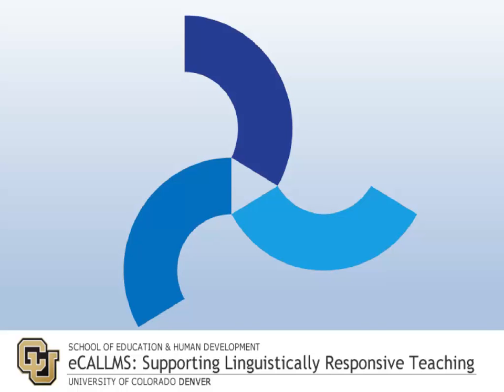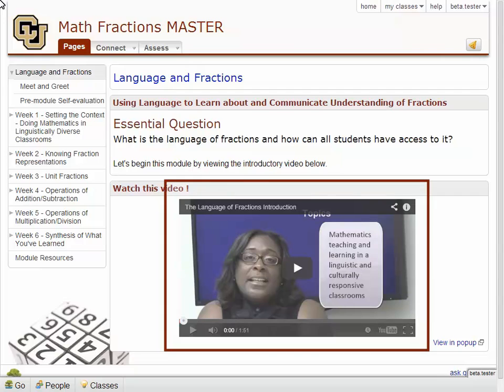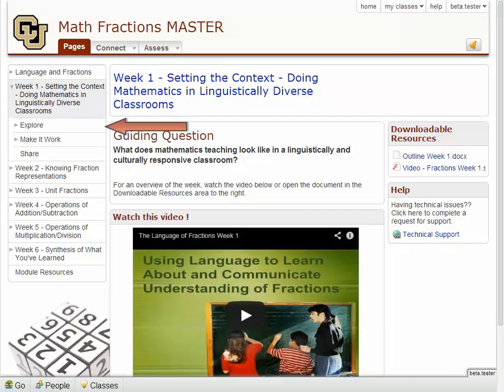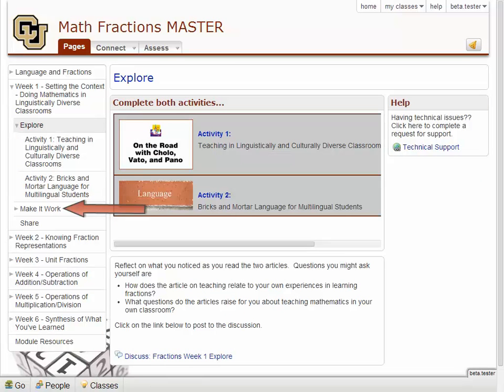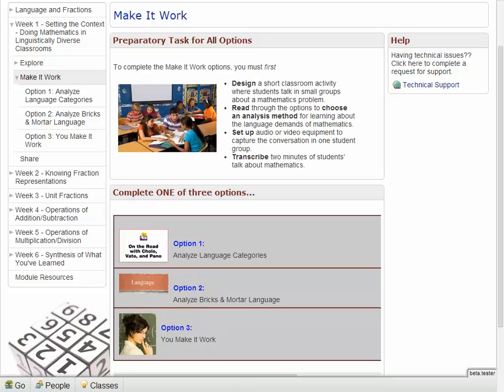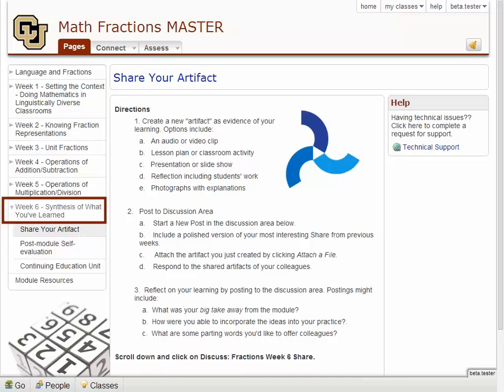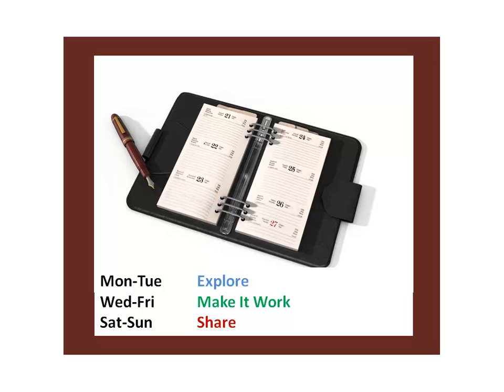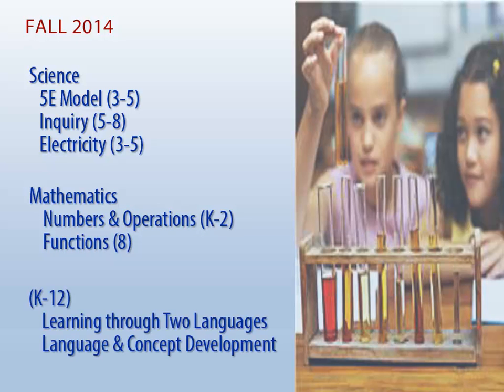eCALLMS Professional Development for Teachers